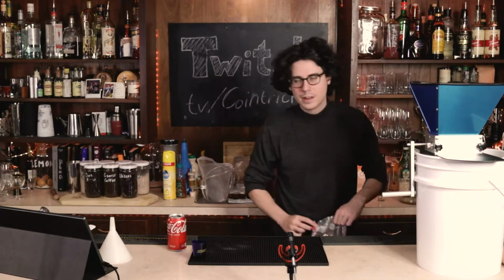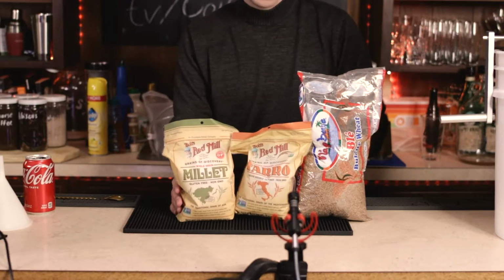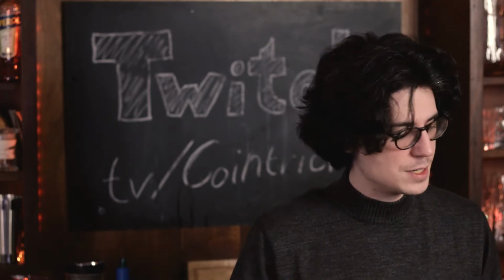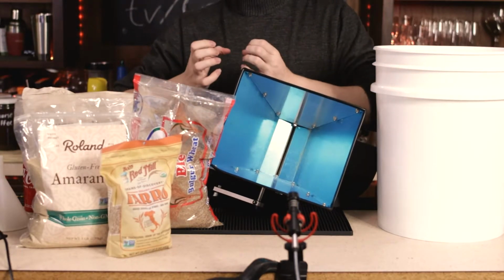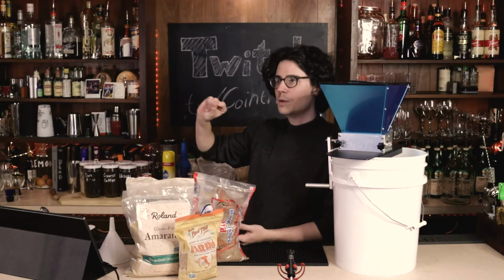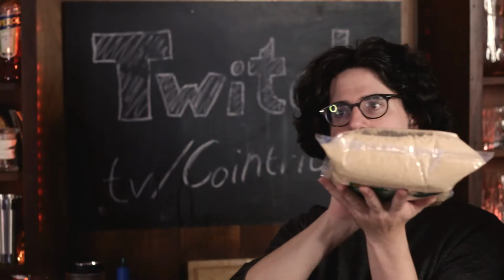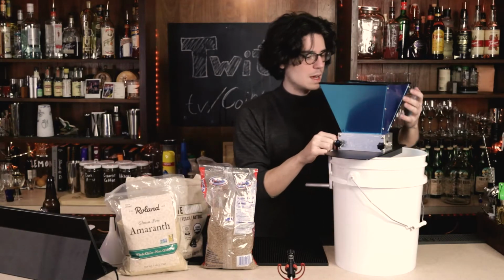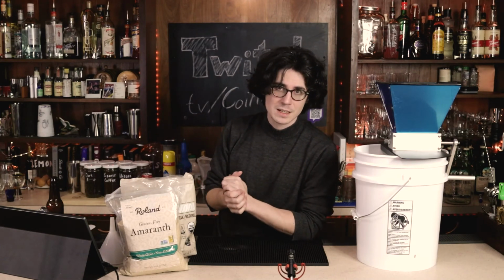Milling Super Grains! Will they make beer?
We're conducting a large scale experiment to determine whether extra nutrients and health benefits can be added to beer, while still tasting great. Here, we're grinding Amaranth, Millet, Farro, Bulgur, and Quinoa.

If you want to catch my content live,

Community rules:
1. Be helpful.
2. Be kind.
3. Stay Tricky

Support
beacons.ai/cointricktwitch